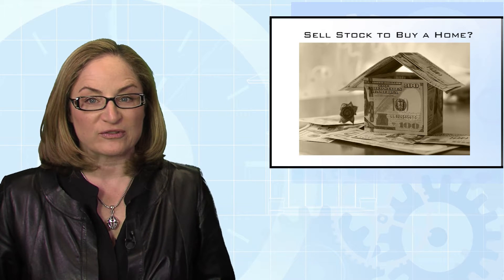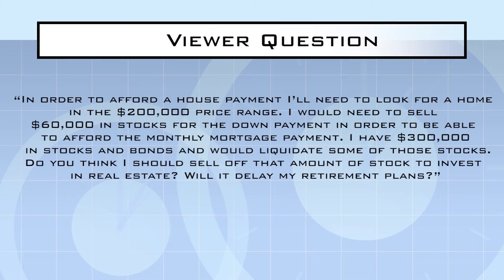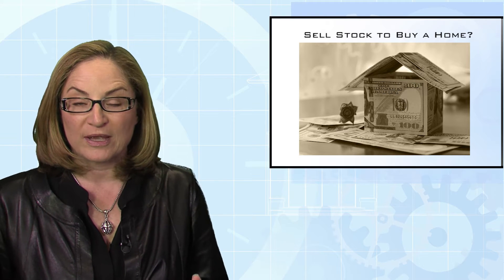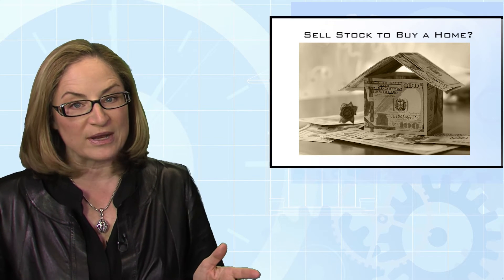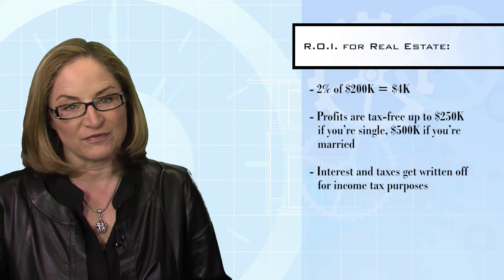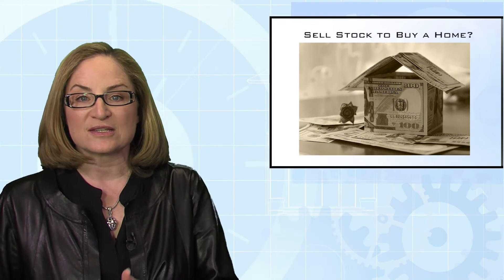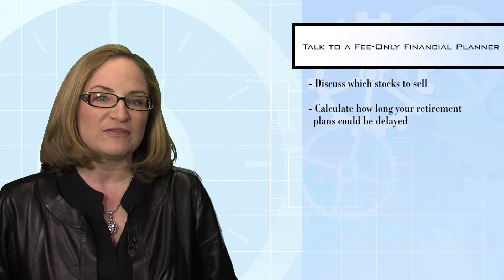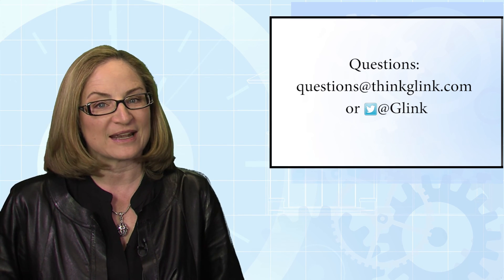Q&A: Stock Market or Real Estate?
Does it make sense to liquidate a stock market investment in order to make a down payment on a home?

Welcome back to another Real Estate Minute with Ilyce Glink, where I answer viewer questions and offer my tips and advice for how to navigate the real estate market.

Today’s question comes from a 50-something divorcee who hopes to buy a home and retire within the next 10 years. But in order to be able to afford the monthly mortgage payments, he’ll have to make a sizable down payment. And he wants to know whether it makes sense to sell off some of his stock market holdings in order to gather the cash necessary to make that down payment.

Investing is a tricky business, whether you’re buying and selling stocks or property. So check out this Real Estate Minute for my advice on what the better investment is in this situation.